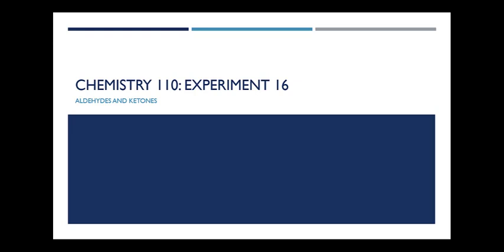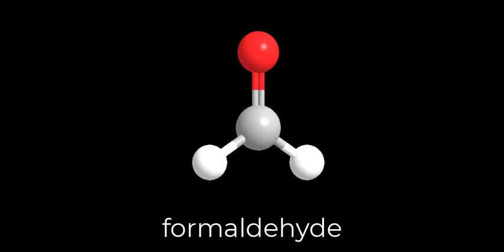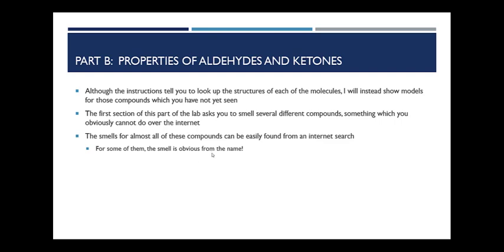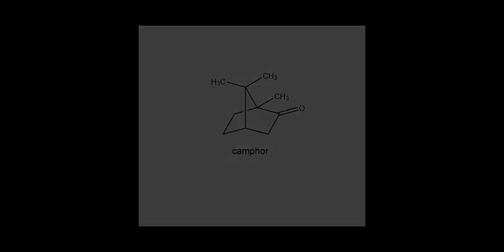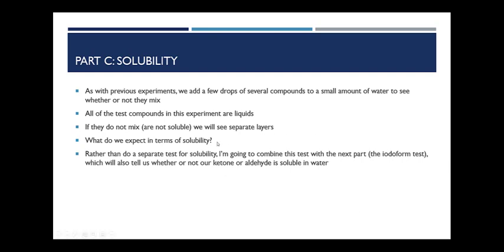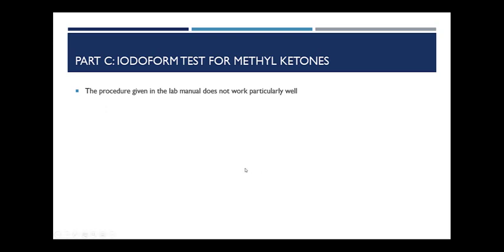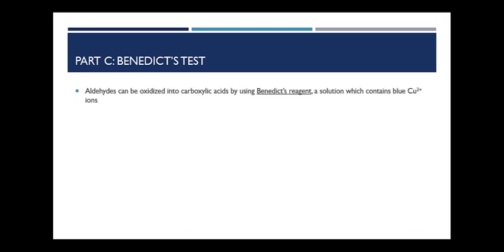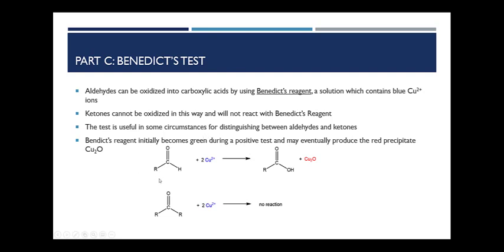Chemistry 110, Experiment 16: Aldehydes and Ketones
This video covers all of Experiment 16 for Chemistry 110.  I make reference to a few files and web sites in this experiment.  Here are the links:
Please be so kind as to Like the videos and share your comments if they (and the accompanying handouts) are useful to you.  Doing so helps to pull additional traffic to these videos.  Thanks!